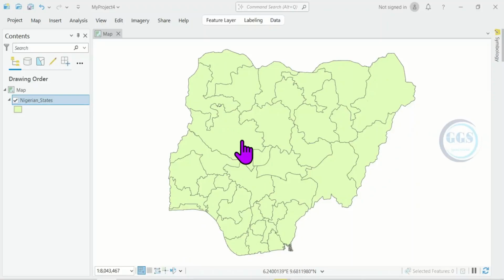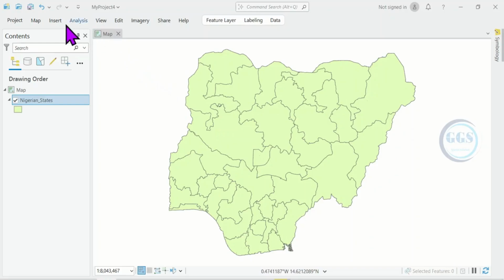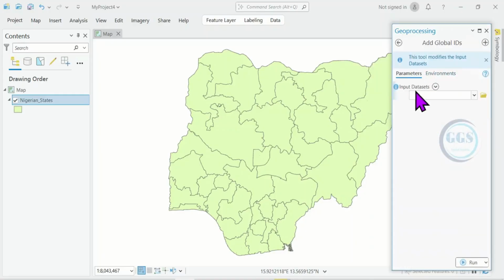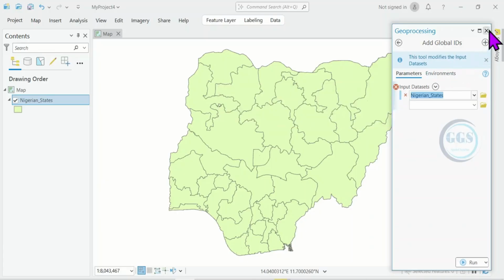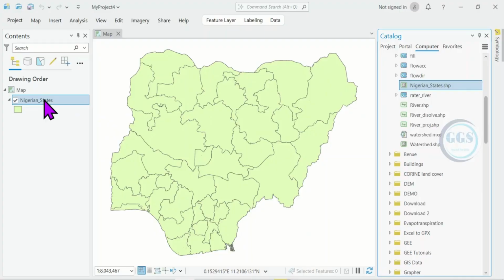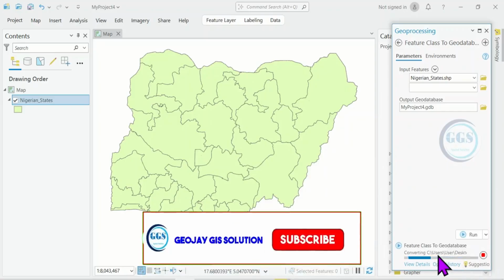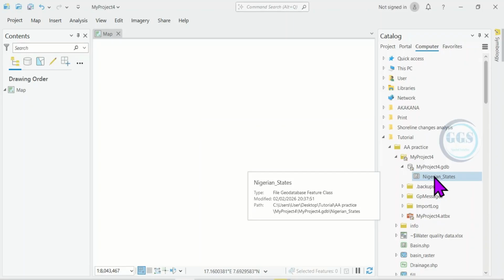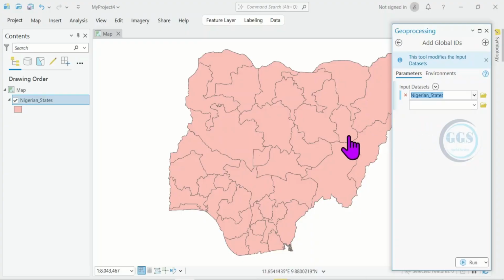How to Export Feature Class to Geodatabase Feature Class in ArcGIS Pro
In this video, we’ll guide you through the process of exporting a feature class to a geodatabase feature class in ArcGIS Pro. Understanding how to manage your spatial data effectively is crucial for any GIS professional, and this tutorial will help you streamline your workflow. We’ll cover step-by-step instructions, including how to select the appropriate geodatabase type, configure your export settings, and ensure your data maintains its integrity during the transfer.